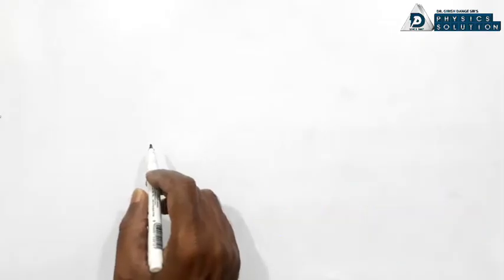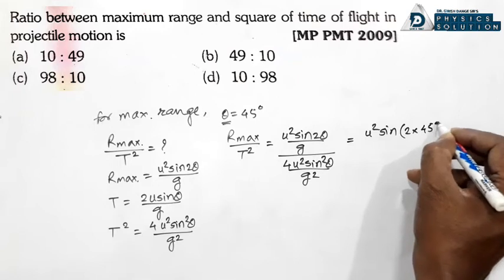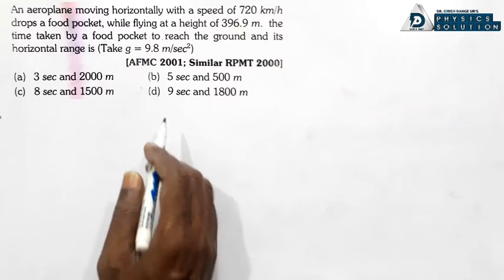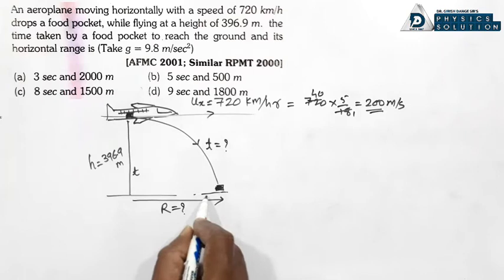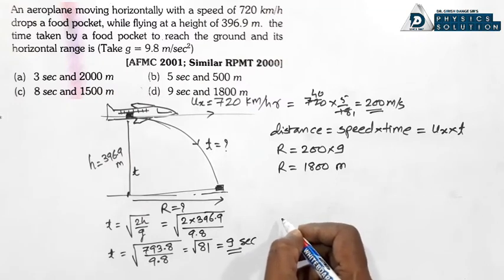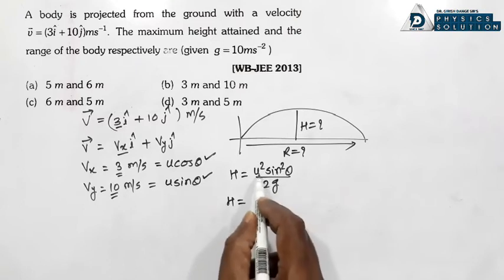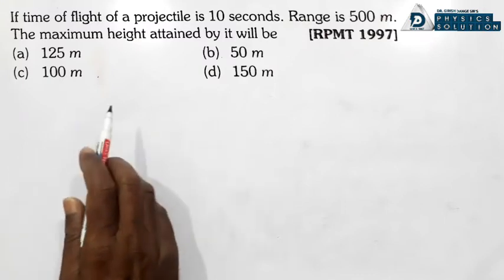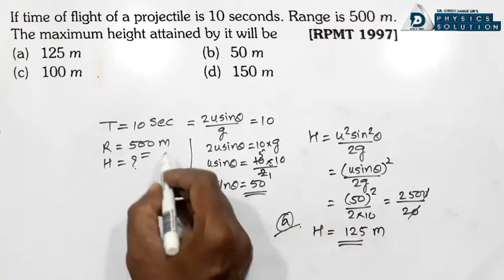P-19 Projectile Motion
a lecture by Dr Girish Dange on Numericals